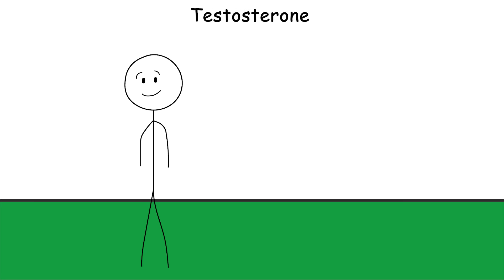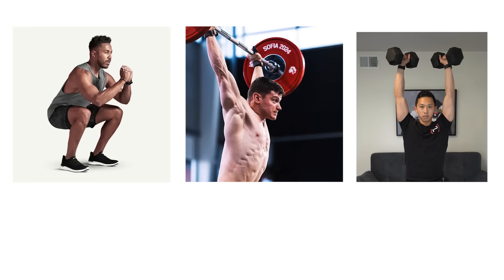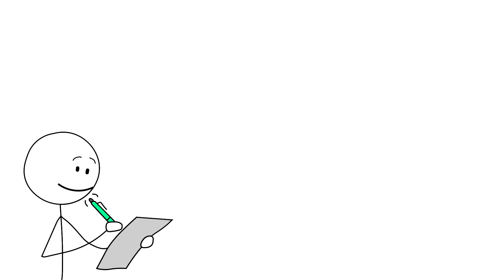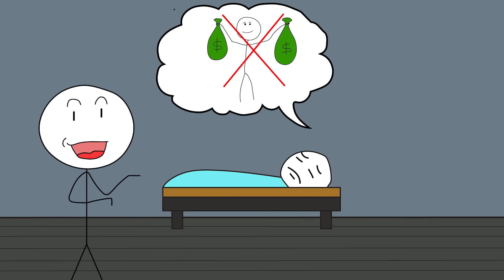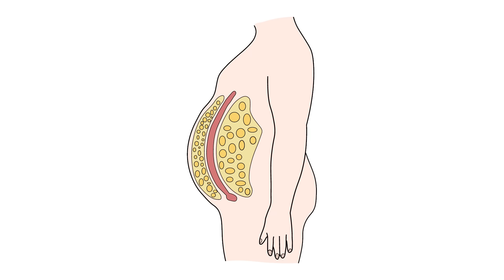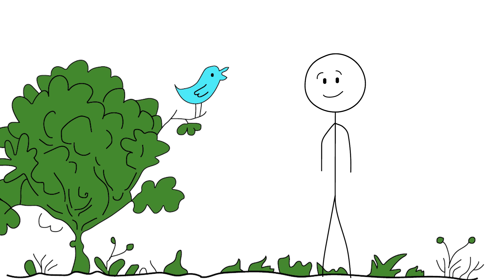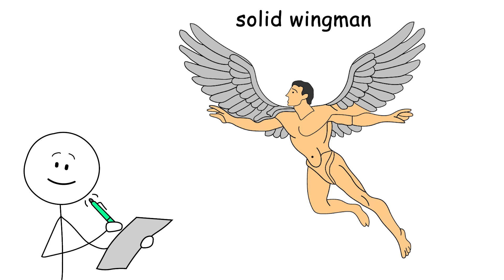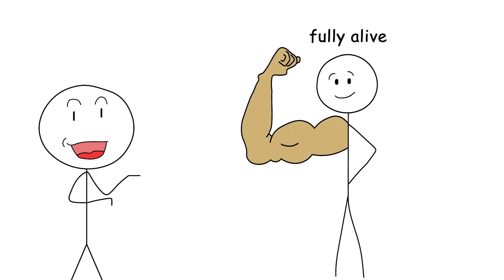Every Testosterone Boosting Hack Explained In 14 Minutes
Testosterone. You know, that thing that makes men feel like men, gives women their edge, and tells your mitochondria it’s time to throw hands with entropy itself.

Except… Modern life is out here nerfing your testosterone like it’s patch 1.0.7 in a broken video game. Ultra-processed food. No sunlight. Blue light in your eyes at 2AM while you scroll through memes and regret.

And stress? You’re basically one email away from turning into a Pixar villain. But here’s the wild thing: science actually knows what helps.

This isn’t just about bigger biceps or unbuttoning your shirt in public. Low T is linked to fatigue, depression, brain fog, belly fat, and the inability to hold a grocery bag without using both hands.

So if you want your life to feel like an action montage again—or at least stop crying during dog food commercials—this one’s for you.

Let’s go.